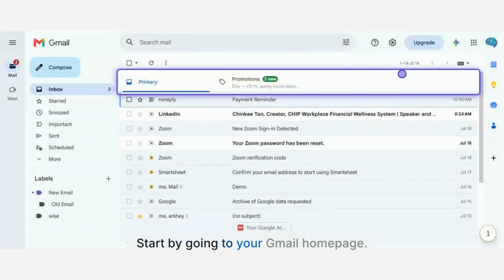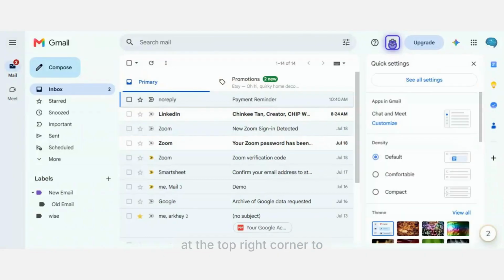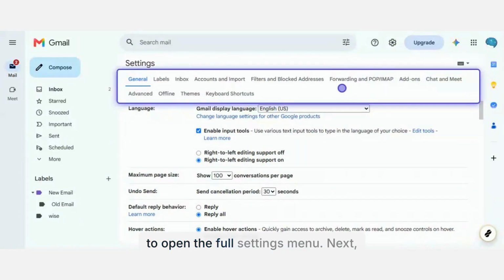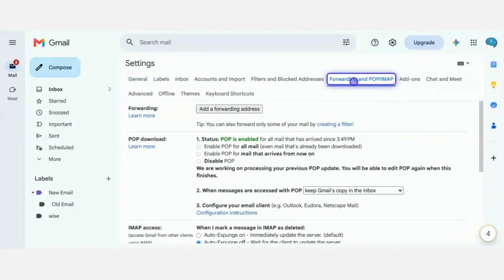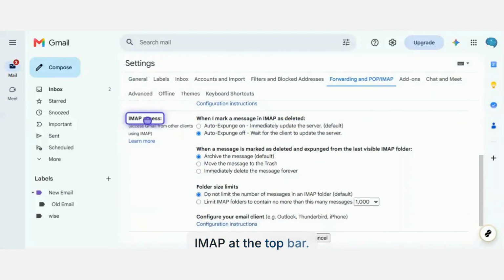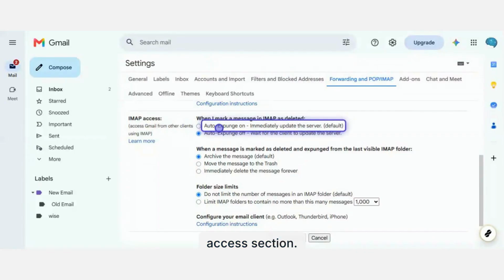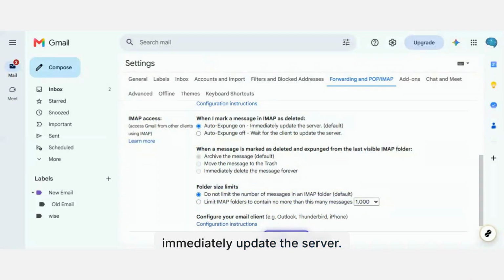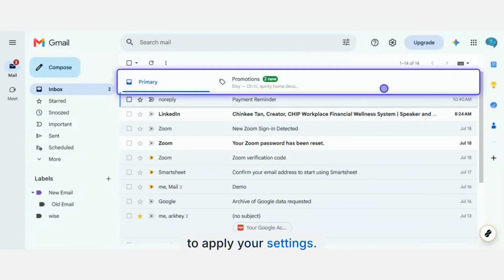How to Turn Auto Expunge On in Gmail (Easy Guide)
In this video, we discuss how to turn auto expunge on in Gmail, a simple yet powerful setting that automatically cleans your inbox by removing deleted messages from the server. We'll walk you through enabling auto expunge in Gmail settings, showing you how to activate this feature under Forwarding and POP/IMAP. Whether you're looking to enable auto expunge in Gmail for better email management or wondering how to set up auto expunge in Gmail, this guide covers it all. By the end, you'll know exactly how to turn on auto expunge in Gmail and keep your inbox tidy without manual effort.

00:00 Introduction
00:17 Open Gmail Settings
00:30 Access IMAP Settings
00:40 Enable Auto-Expunge